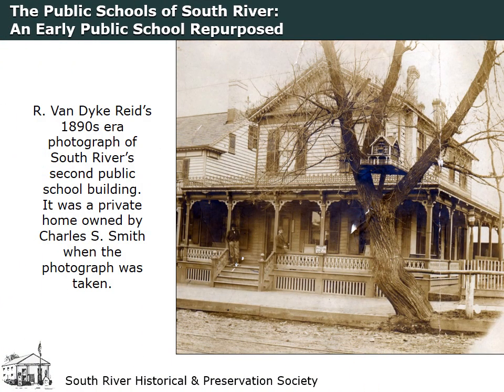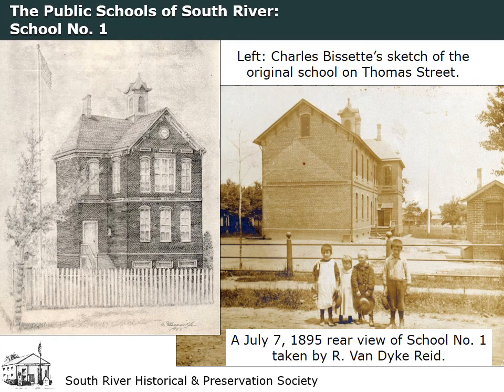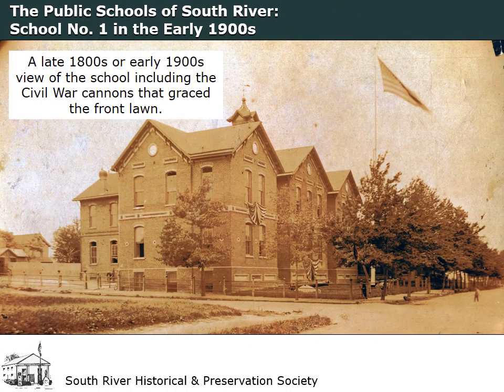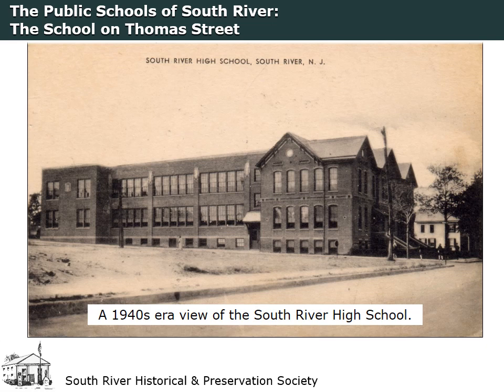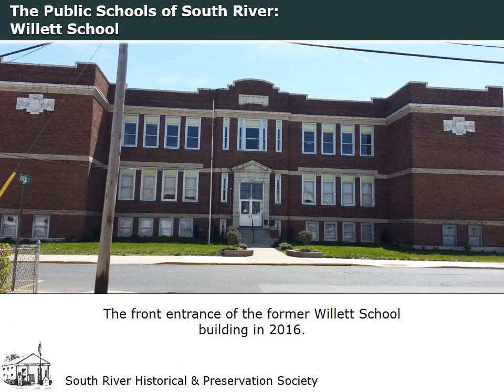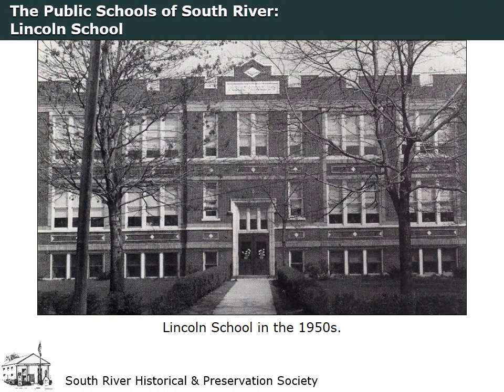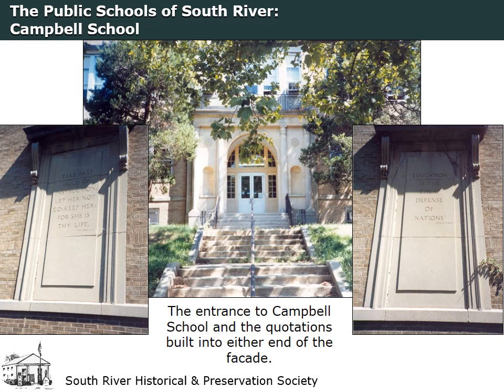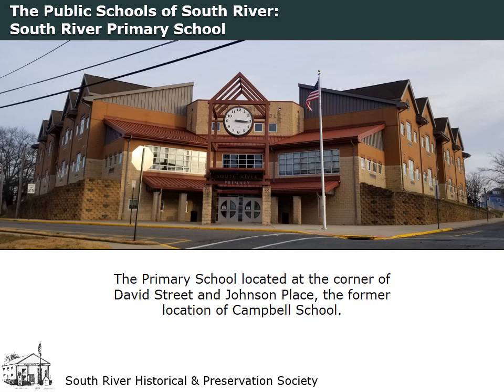The Public Schools of South River, New Jersey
A brief video about the history of the public schools in South River, New Jersey.